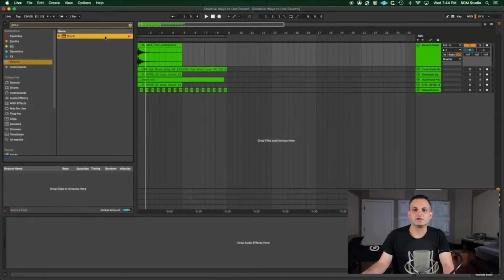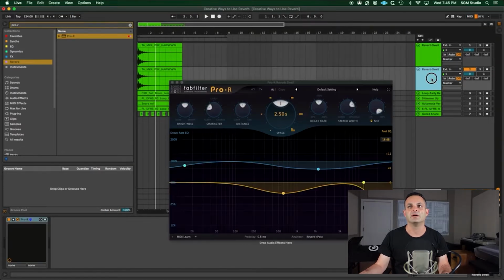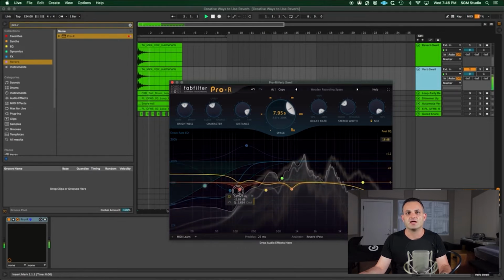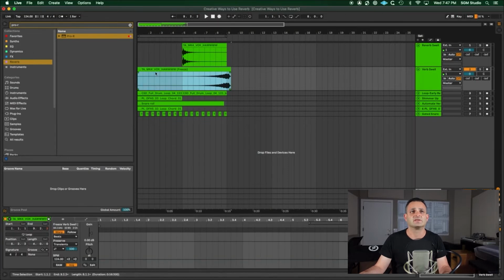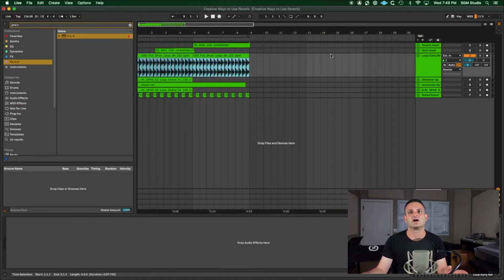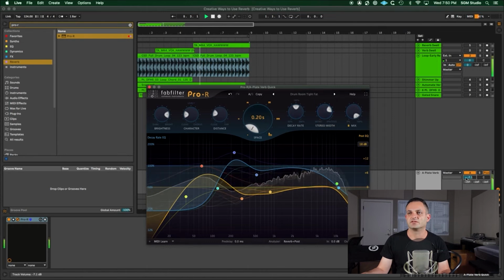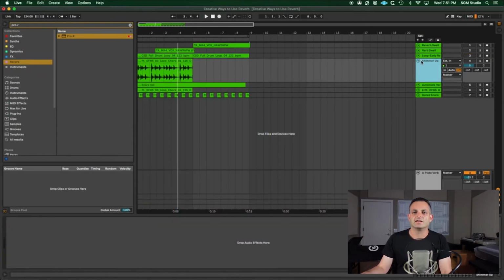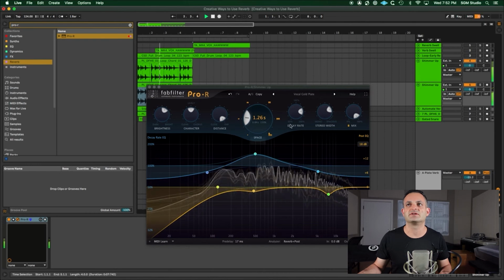6 Creative Reverb Tricks YOU Need to Know | Part 1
We got a two-part series on six creative ways that you can use reverb in your music productions.

Classic Reverb Swell
Also known as the reverse reverb swell. This trick is very common and very famous. Once you know what to listen for, you’ll hear the reverse reverb effect all over popular music.
But some people may not know how to do it. The real trick to doing this is you have to use the reverse tail you create. Watch the complete video to learn how to do reverse reverb swell step by step. This is a cool trick I use all the time. It doesn't have to just be used with vocals. You can use this with synths, you can use it with drums, you can use it with drum hits. You can make your own transition effects with tricks like this. If you're not using this trick you're missing out.

Reverb Early Reflections
You can use this if you don't want a big reverb tail but you just want to get some nice room tones or plate tones. This is a cool trick to try. It's just grabbing those early reflections of the reverb and using it differently. Check out how I did it step by step in the video.

Shimmer Octave Up
The third trick for creative ways to use reverb is to shimmer up one octave. This introduces the enhanced harmonics of the input signal.
Follow along with the video to try the reverb shimmer effect on your own.

This is how you can scale up your music production skills.